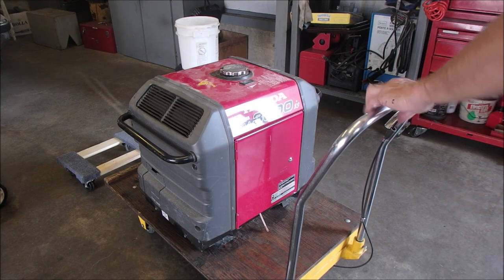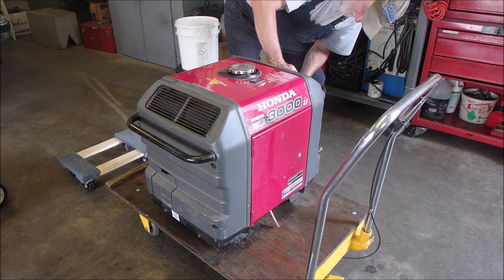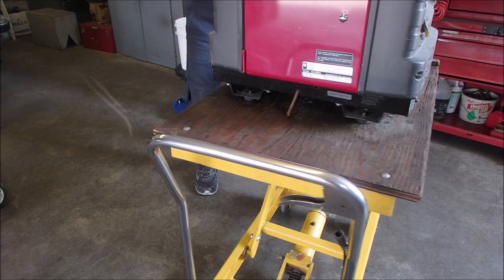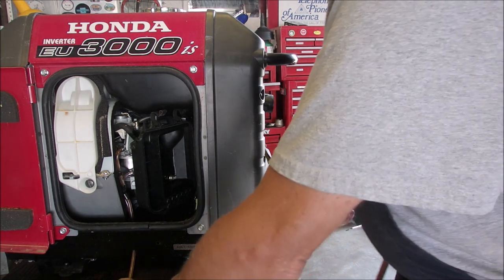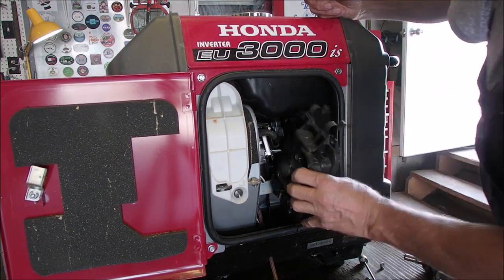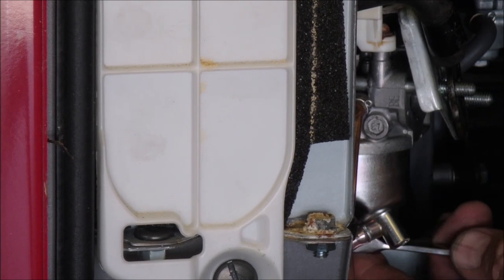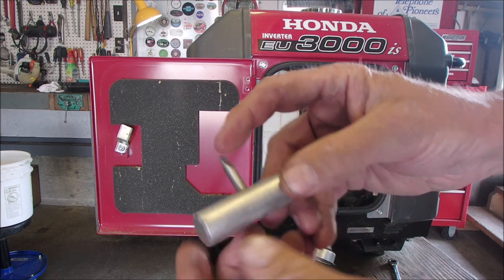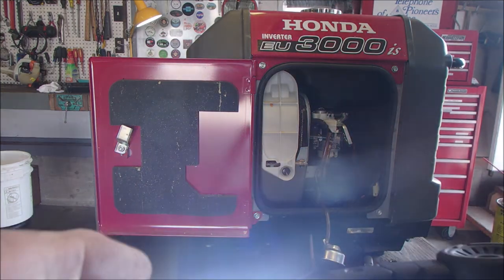Surging Honda EU3000is Generator